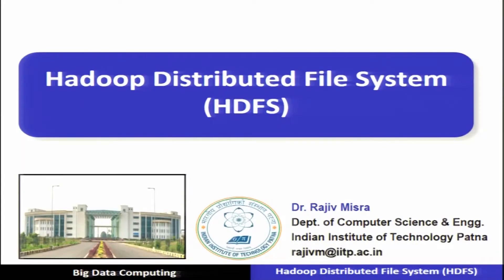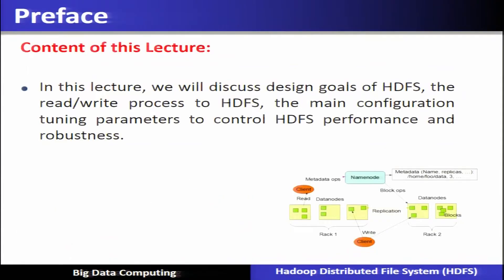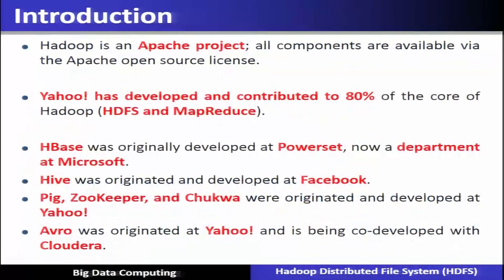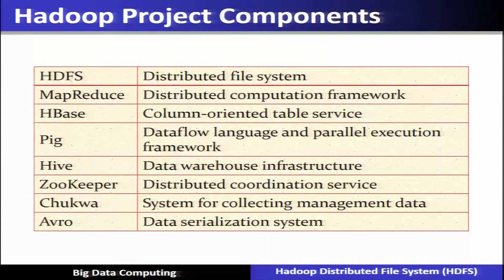noc19-cs33 Lec 04-Hadoop Distributed File System (HDFS)